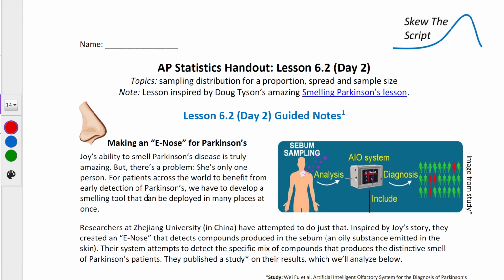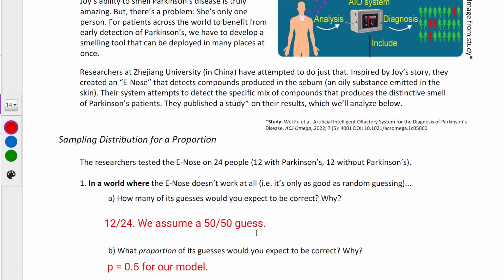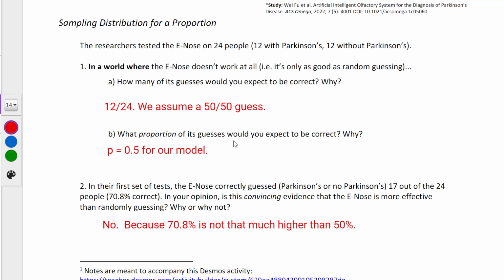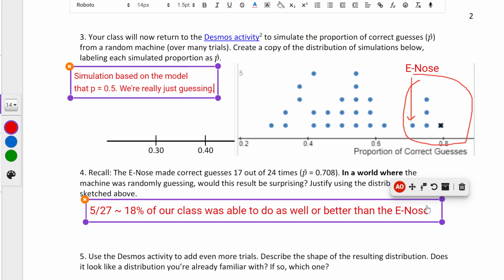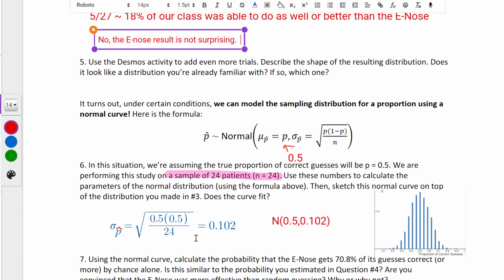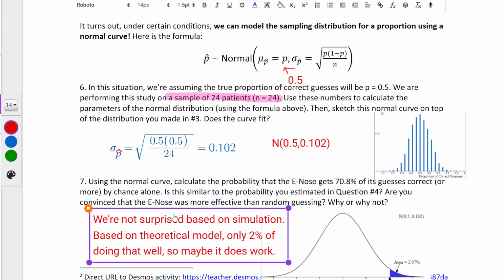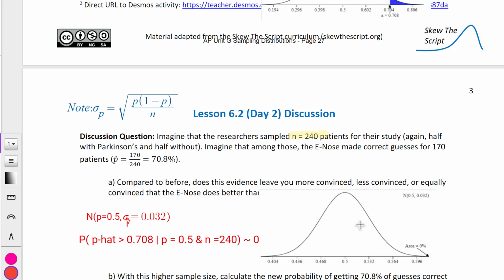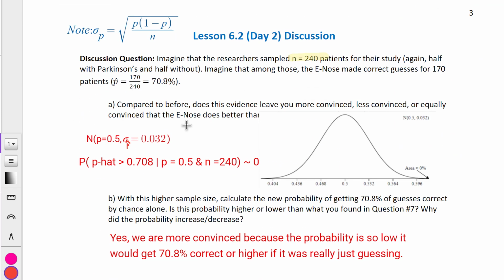G2 Activity E Nose Walkthrough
A quick walkthrough of the E Nose Activity about how to create a sampling distribution.